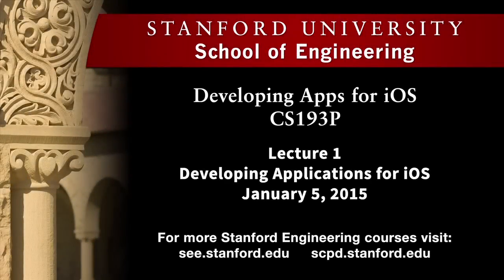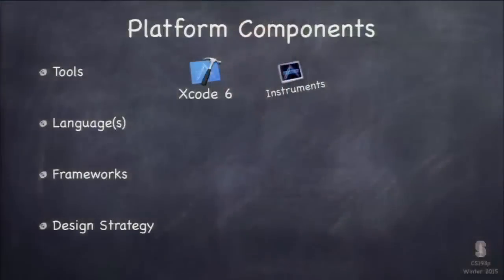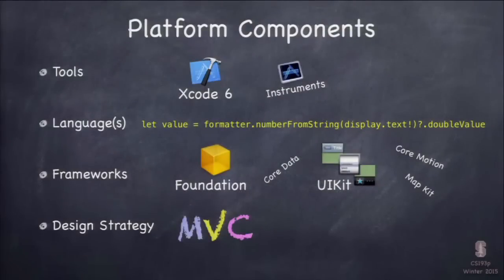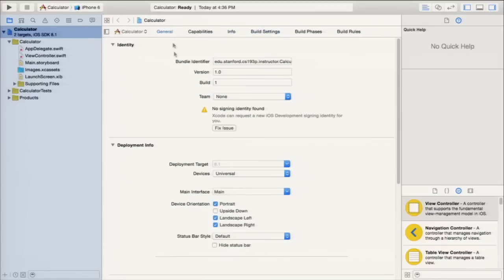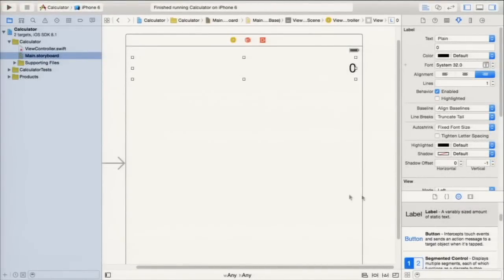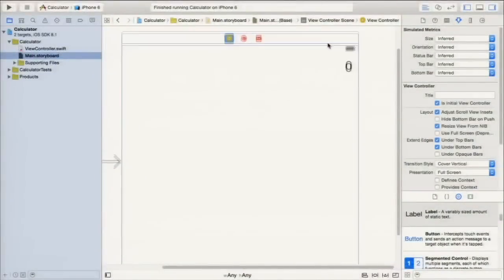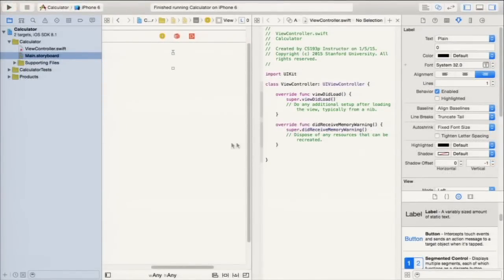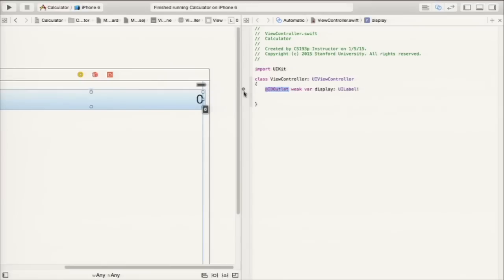Stanford University - Developing iOS 8 Apps with Swift: 1. Logistics, iOS 8 Overview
Updated for iOS 8 and Swift. Tools and APIs required to build applications for the iPhone and iPad platforms using the iOS SDK. User interface design for mobile devices and unique user interactions using multi-touch technologies. Object-oriented design using model-view-controller paradigm, memory management, Swift programming language. Other topics include: animation, mobile device power management, multi-threading, networking and performance considerations.